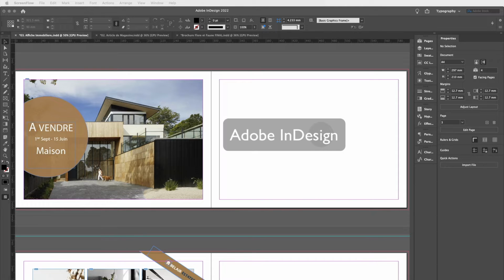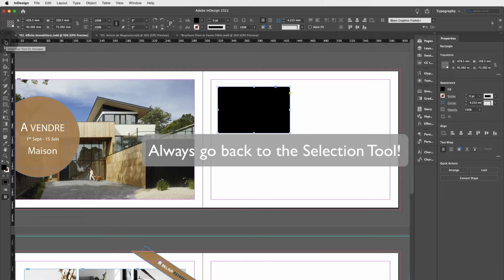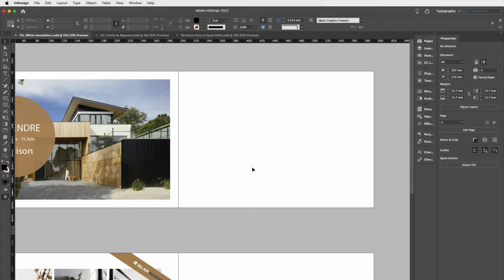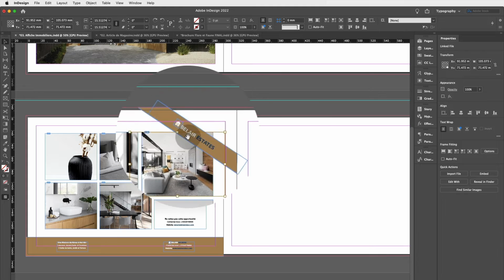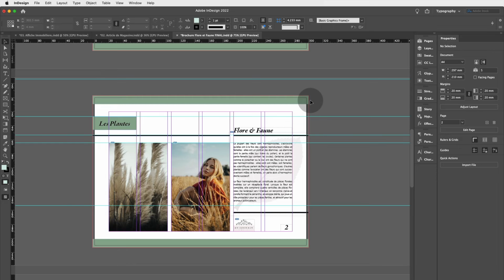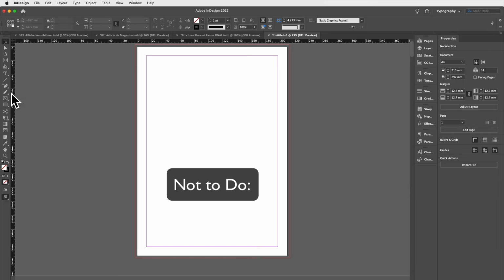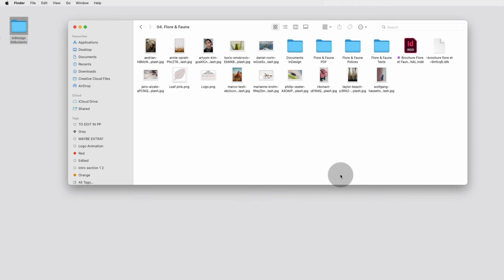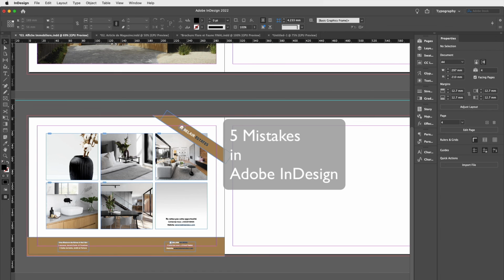5 Adobe InDesign Mistakes Every Beginner makes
Top Adobe InDesign CC mistakes to avoid - I wish I knew these earlier! Full InDesign Beginner's Class:
Whether you're a beginner or an experienced user, this video will help you avoid of errors that can hinder your productivity and design quality.

Avoid Issues Like:
Pixelated Images
Missing Links
Using the Wrong Tool
Struggling to Select an Object
Objects Seeming to Disappear
Guides Gone Missing
Images Not Reaching the Edge

Watch now to save time, reduce frustration, and enhance your design skills with Adobe InDesign CC. Avoid these mistakes and take your projects to the next level!

Intro:             00:00
Start:             00:11
Mistake 1:    00:29
Mistake 2:    02:03
Mistake 3:    04:06
Mistake 4:    06:13
Mistake 5:    08:55
Course:         11:28

Learn from a Skillshare Top Teacher